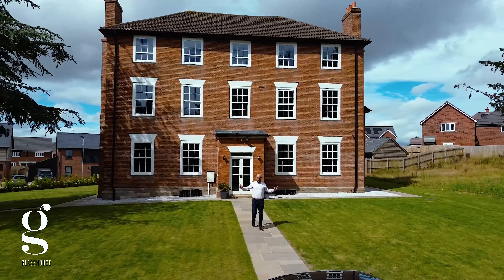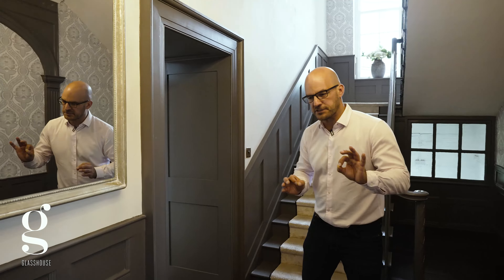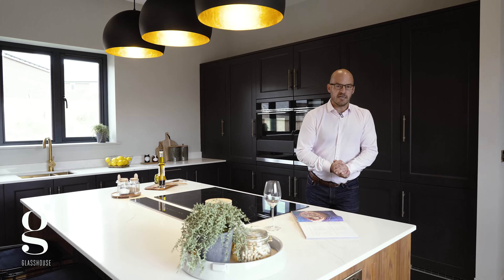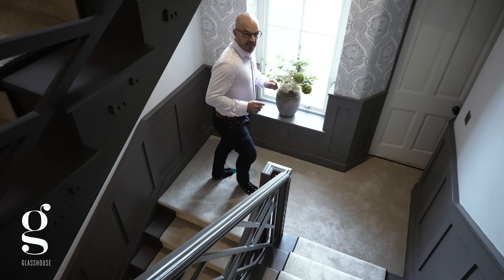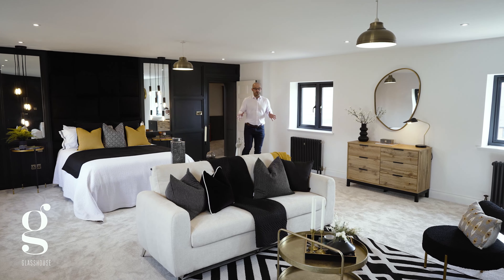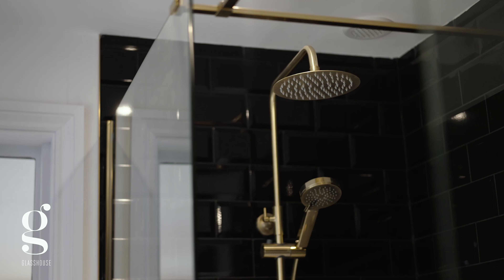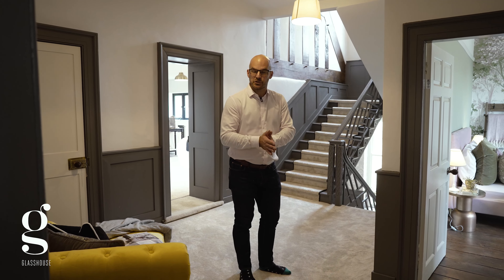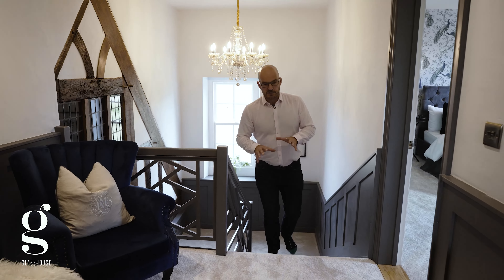GlassHouse Properties - Holmer House, Hereford Tour - 4K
A Spectacular and Imposing Grade II Listed 6 Bedroom Georgian Detached House, completely renovated throughout and extended to create a breath-taking statement period family home, including triple garage and grounds extending to almost an acre in Holmer, Hereford. Offered With No Onward Chain.

Porch – Entrance Hall – Drawing Room – Dining Room – Kitchen/Breakfast/Family Room – Study – Utility Room – Downstairs WC – First Floor Landing With WC – Executive Bedroom Suite With Dressing Room & Ensuite Bathroom – 2 Further First Floor Double Bedrooms With Ensuites – Boiler Closet – 3 Double Bedrooms With Ensuites on Second Floor – Storage – Cellar Rooms – Gardens & Grounds Approx. Nearly an Acre – Outside WC – Detached Triple Garage – Extensive Driveway

Step into the grace of the past with modern comforts in this exquisite 6 double bedroom, 6 ensuite, Grade II listed Georgian gem. Poised elegantly with its traditional fireplaces and original Oak & Elm floorboards, this impressive home whispers stories of its rich history while boasting the finesse of contemporary restoration.

Every corner is a canvas of impeccable taste, with walls and ceilings finished in Little Green Paint Co, Earthborn & Macpherson paints, as well as iconic Warner House wallpaper. The comforts of modern living are seamlessly integrated with generous antique brass sockets and ethernet points in various rooms, fibre to the property, front & rear external lighting, and an EV charging point. Climate control is at your fingertips with underfloor gas central heating in the kitchen and utility areas, with traditional column radiators warming the rest of the house. The details matter with antique brass rim lock door handles and hardwood doorhandles, with pear drop escutcheons adding a touch of elegance.